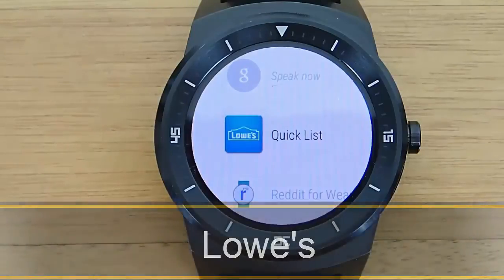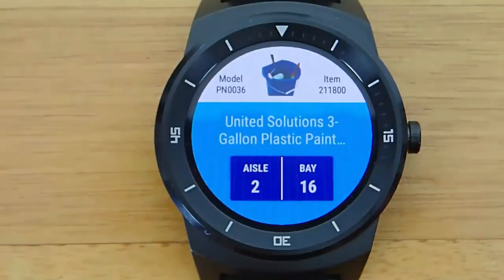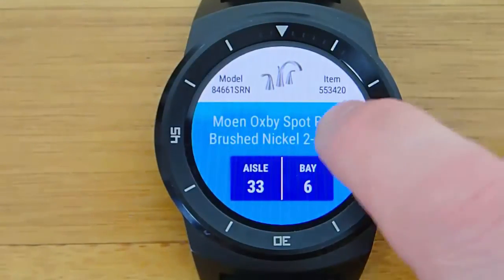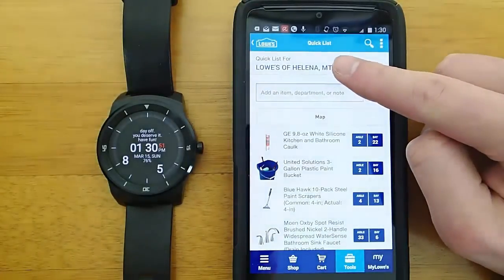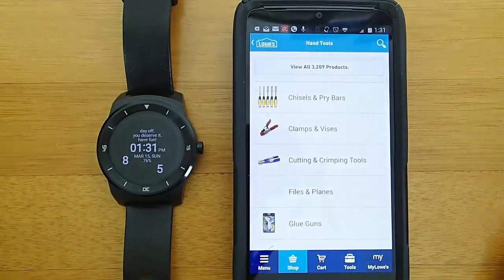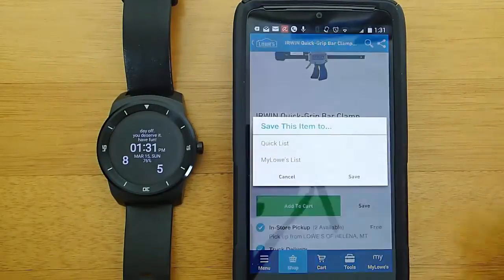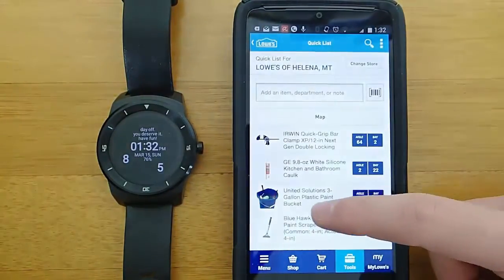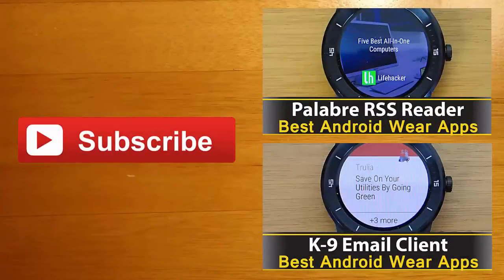Lowes - Best Android Wear Apps Series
The Lowes app for android wear lets you keep a list of everything you are planning on buying and tells you the isle and bay in the store where you can find the item. It even gives you a zoomable map that will show you exactly where in the store you can find each item.